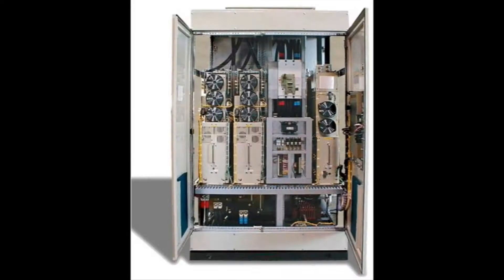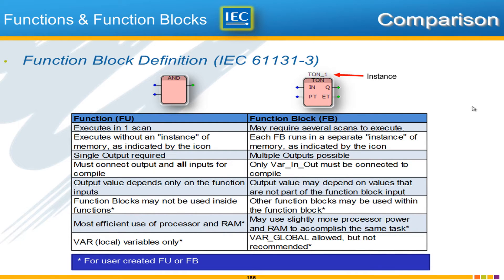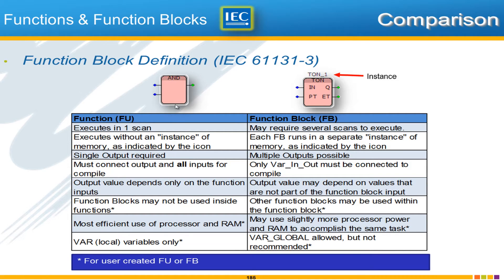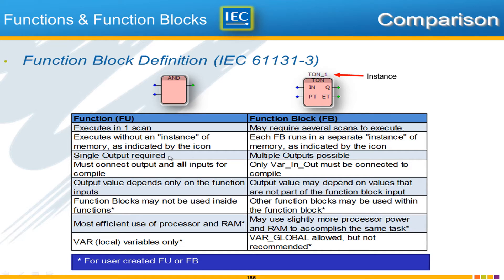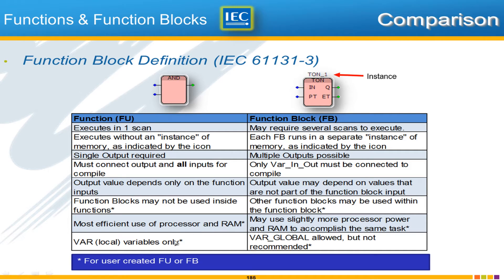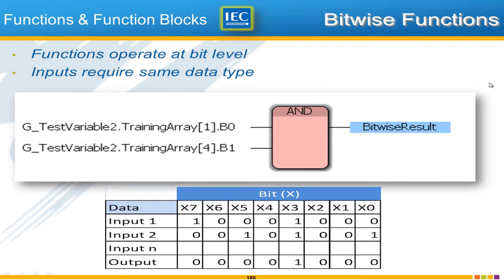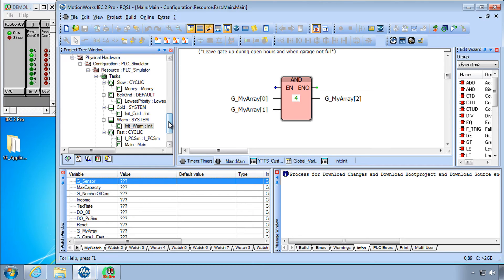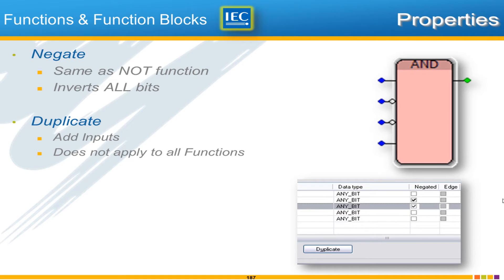4.3 Functions & Function Blocks (IEC 61131-3 Basics with MotionWorks IEC)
Differences between functions and function blocks, bitwise functions, duplicate and negate function inputs, and use the EN ENO feature with MotionWorks IEC in tutorial "follow along" format.

This video is part of the "IEC 61131-3 Basics with MotionWorks IEC" training series.

This eLV is also available on the Yaskawa America, Inc. - Drives & Motion Division learning management system, "Learn with Yaskawa".   Keyword: eLV.MotionWorksIEC.16.Basic_FunFbk